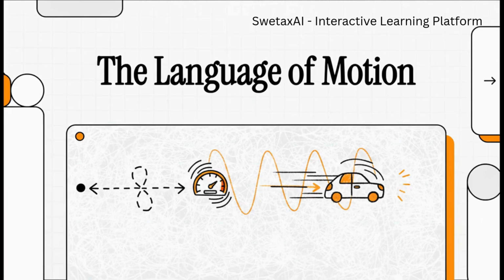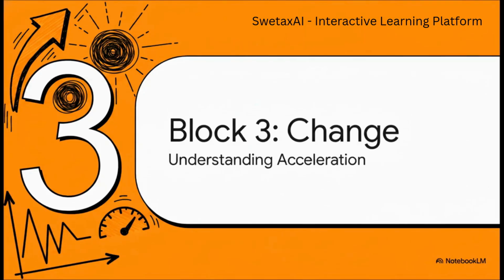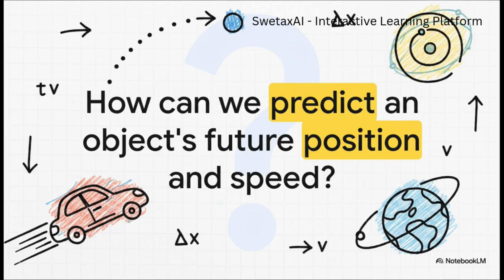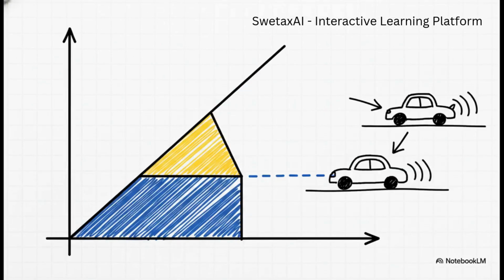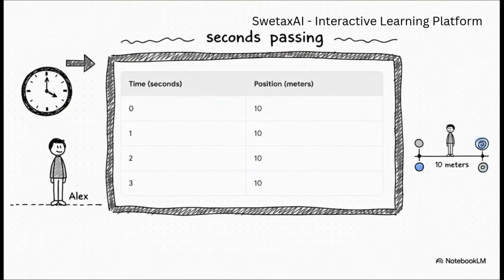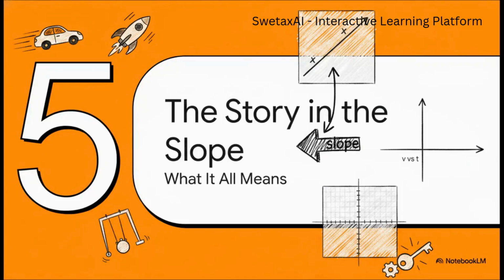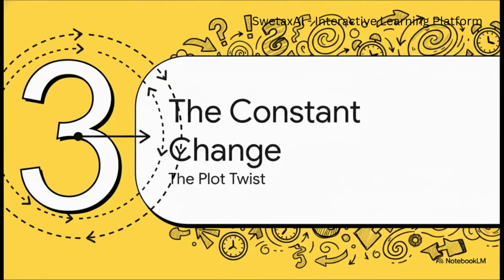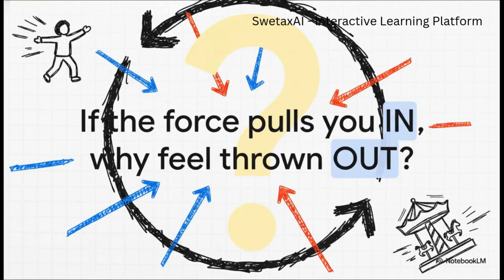CBSE Class 9 Science | Chapter: Motion (Latest Syllabus 2026–27) | SwetaxAI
Master the fundamentals of Motion with this clear, concept-driven video designed as per the latest CBSE Class 9 Science syllabus (2026–27). This session simplifies key physics concepts to help you build a strong foundation for exams and real-life understanding.

What You’ll Learn:
What is Motion? Types of Motion (Uniform & Non-uniform)
Graphs of Motion (Distance-Time & Velocity-Time)
Equations of Motion (Derivation & Applications)

This video is perfect for Class 9 students, foundation learners, and anyone looking to strengthen their basics in Physics.

Why Learn with SwetaxAI?
Watch. Learn. Quiz yourself.
Experience smarter, interactive learning designed for conceptual clarity.

Explore more videos on our YouTube channel

While every effort has been made to ensure accuracy as per the latest syllabus, learners are advised to refer to official textbooks such as NCERT and guidance from teachers for complete understanding.